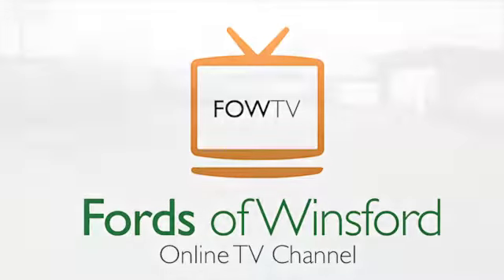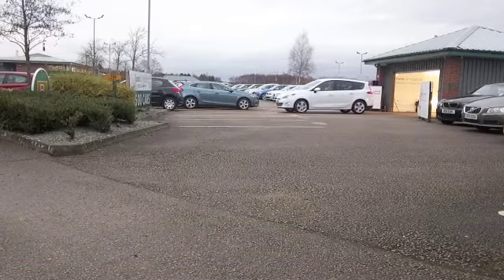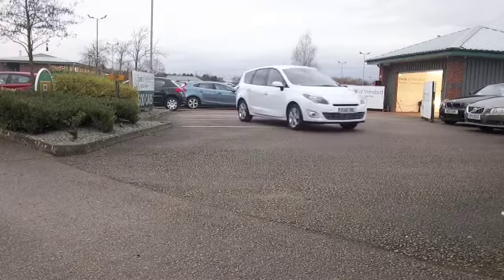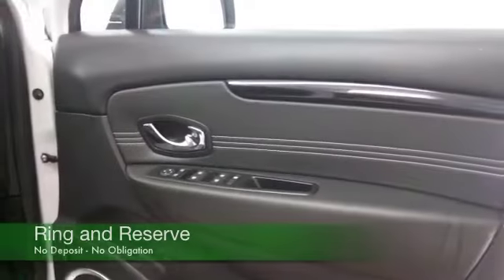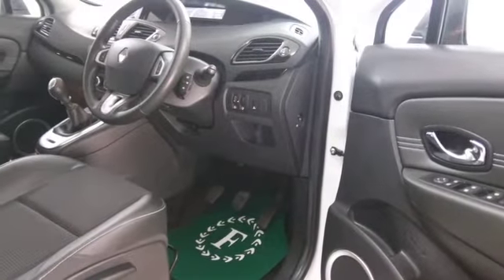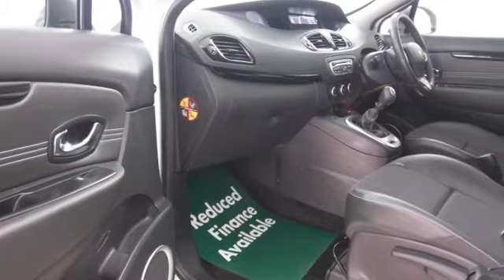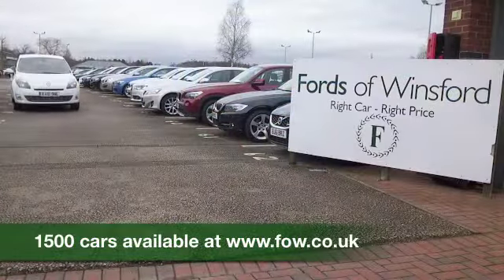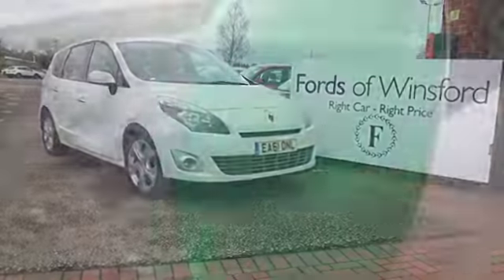RENAULT GRAND SCENIC DIESEL ESTATE (2011) 1.5 DCI 110 DYNAMIQUE TOMTOM 5DR - EA61ONL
DETAILS:
First registered: 28/11/2011
Current mileage: 7800
Registration: EA61ONL
Colour: WHITE

FEATURES:
all round electric windows, remote central locking, half leather interior, all round airbags, air conditioning, pas, abs, alloy wheels, solid paint, traction control, satellite navigation, load space cover present, hand book present, cruise contro

This used car is for sale at Fords of Winsford Car Supermarket in Cheshire, UK